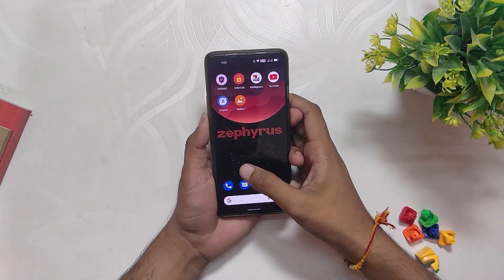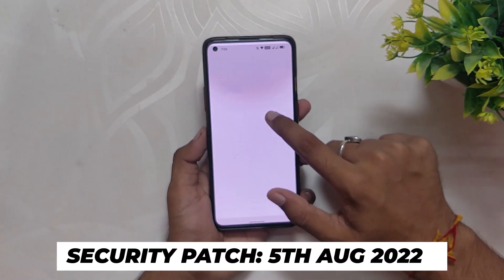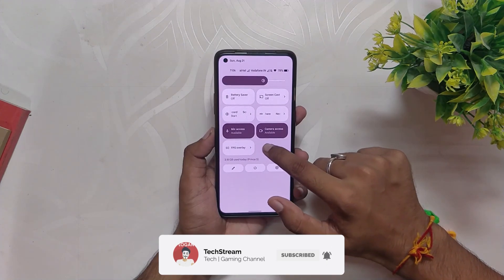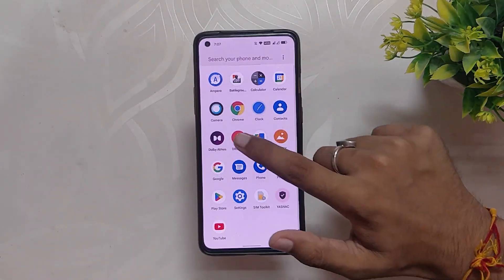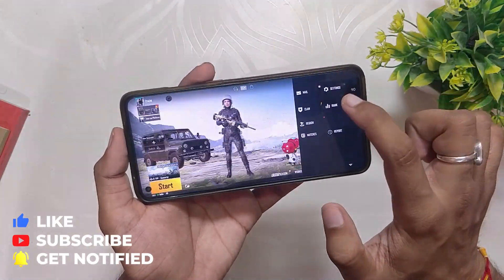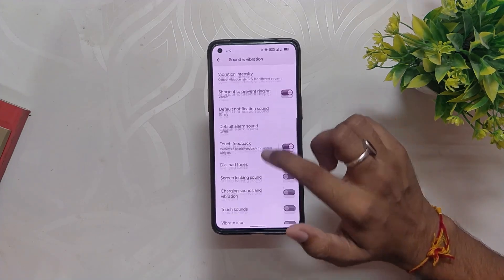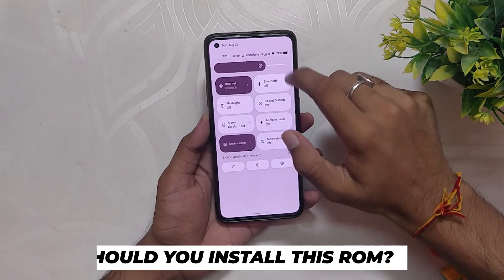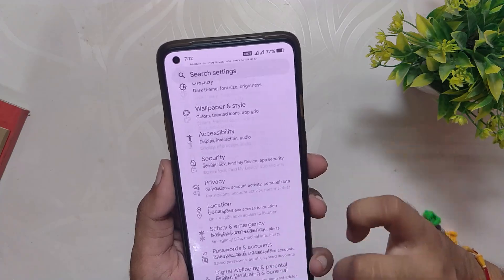ANDROID 12L ROM REVIEW - PROJECT ZEPHYRUS - ONEPLUS 8T/9R | TheTechStream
In this video, I'm going to give you a glimpse of all the Android 12 New Features through PROJECT ZEPHYRUS Android 12L Custom Rom based on OOS 12 on my Oneplus 8T and 9R.

🔴 *** MY PRODUCTS/GEAR ***

🎶 *** MUSIC ***

android 12,arrow os android 12.1